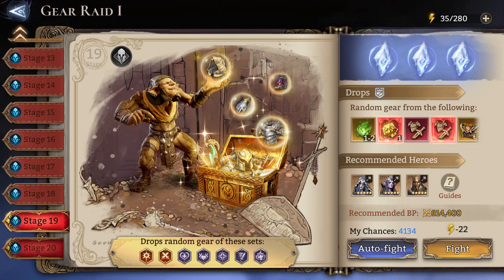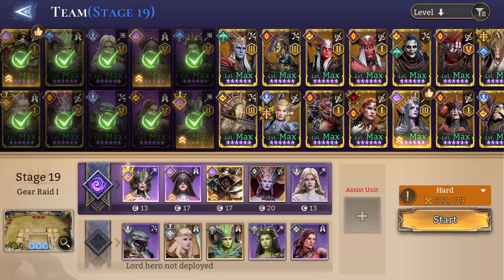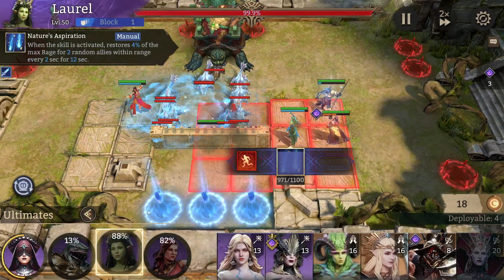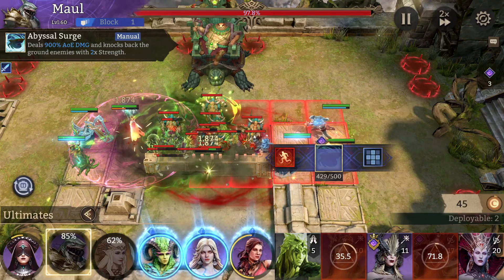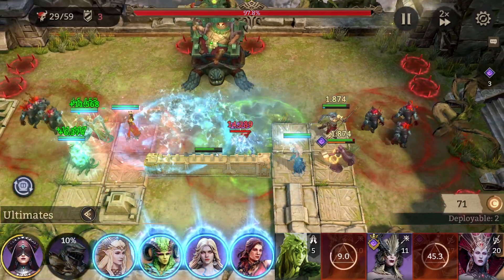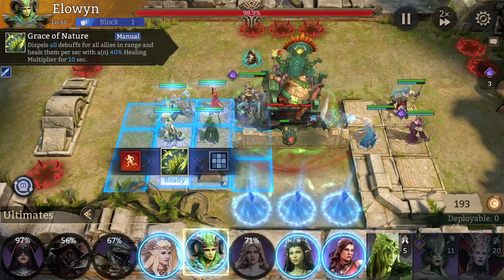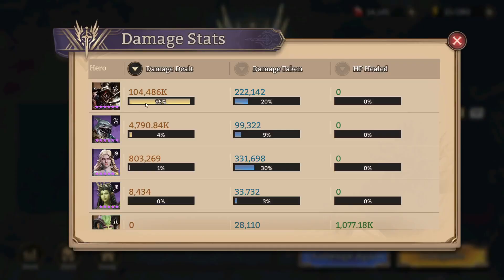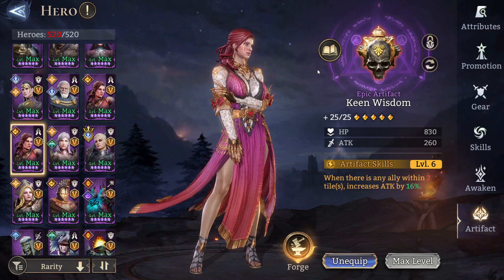Solo DPS for GR1-19 | Cerberus Spotlight [Watcher Of Realms]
Trolling abit here but let's see how Cerberus soloes GR1-19 as the single DPS.

0:00 Intro
0:15 Gear
1:18 Solo Run
6:20 Damage Charts